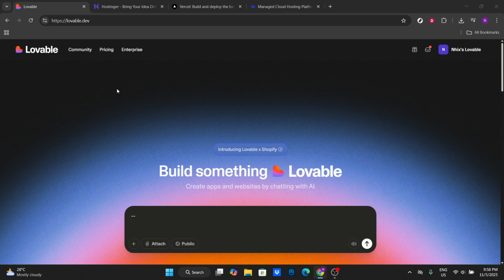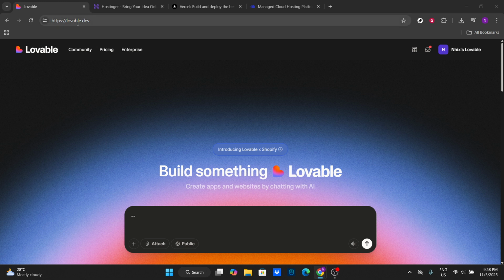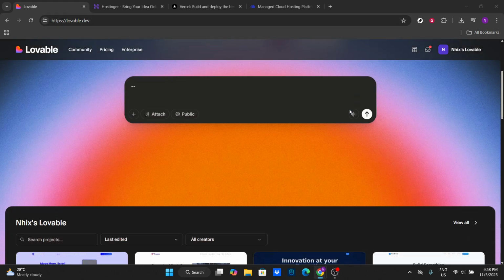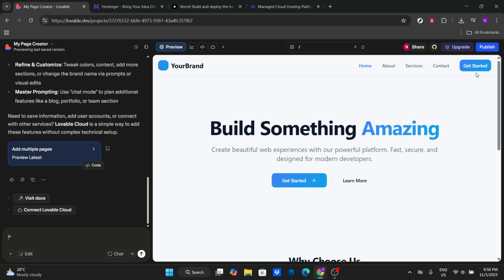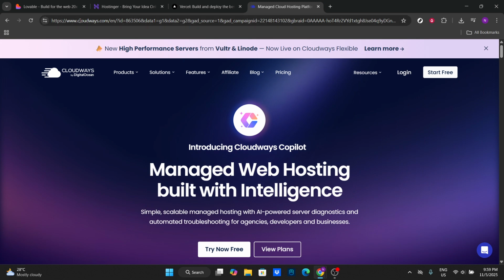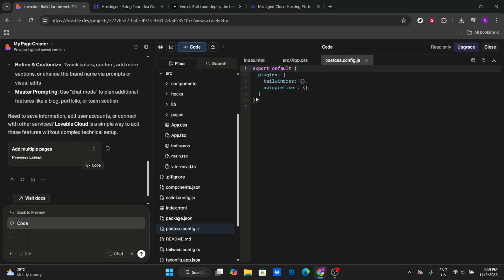How To Download Static Website From Lovable Ai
Want a standalone version of your site? In this tutorial, I’ll show you how to download a static website from Lovable AI — perfect for backups or offline use! 💾

💡 What You’ll Learn in This Video:
🔹 How to export static HTML, CSS, and JS files
🔹 How to save your project locally
🔹 How to test your site offline
🔹 Tips for deploying static files anywhere

✅ Ideal for designers, developers, and creators who want full control of their Lovable AI websites.